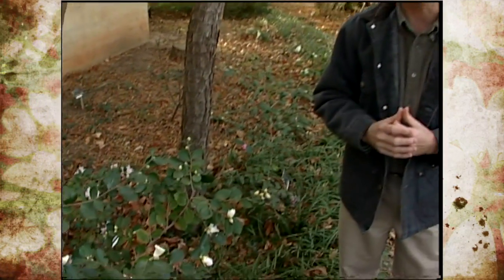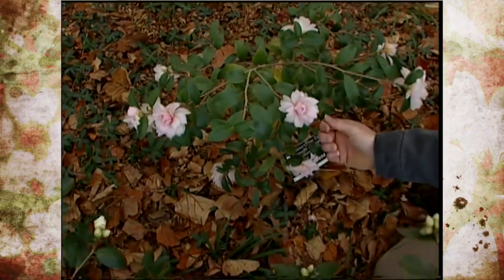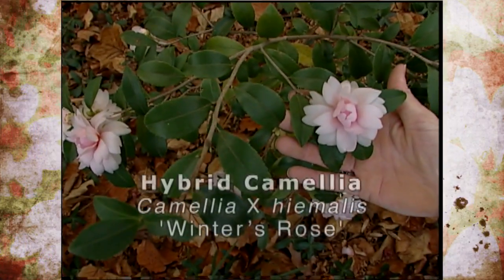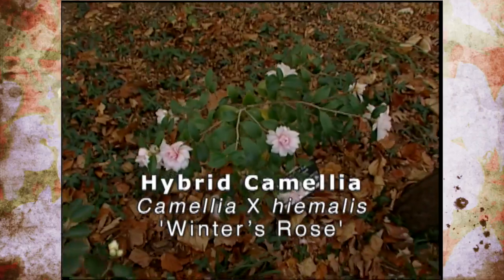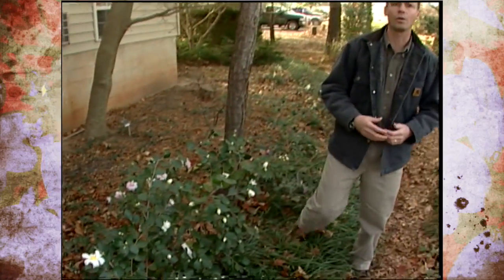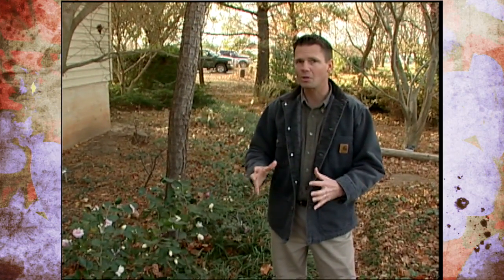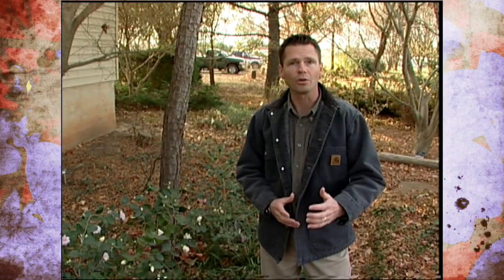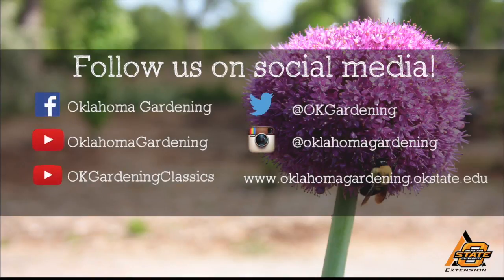Planting Camellias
Steve Owens, OKG Host,  gives some great tips for planting beautiful Camellias.